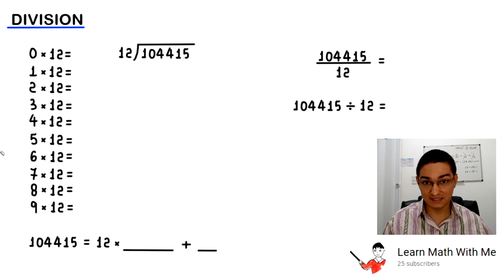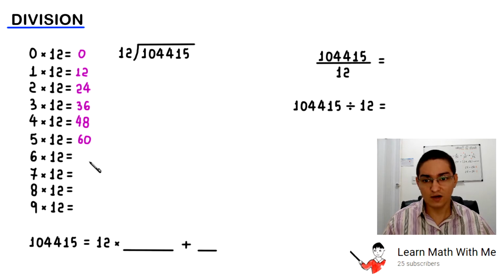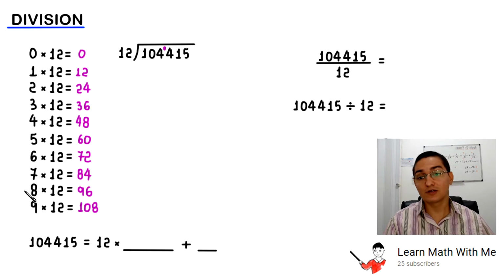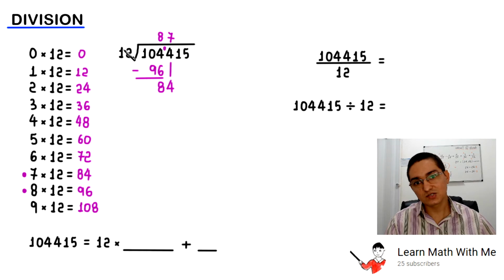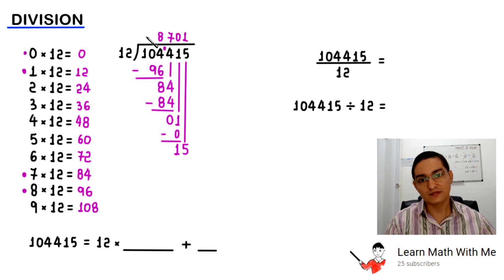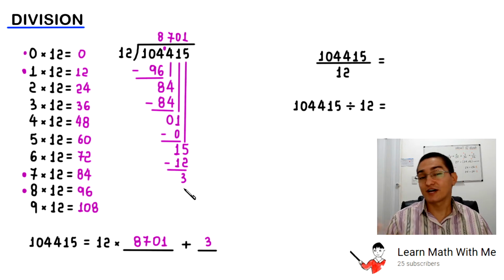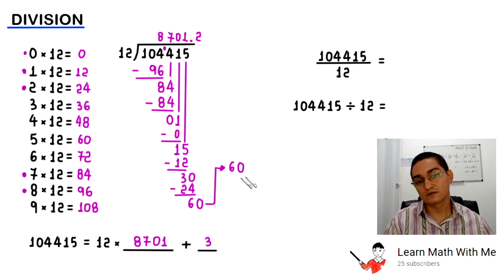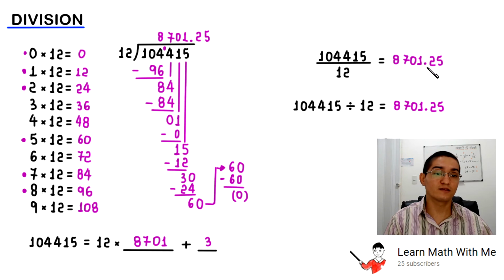DIVISION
In this video, we divide 104415 by 12.

104415/12